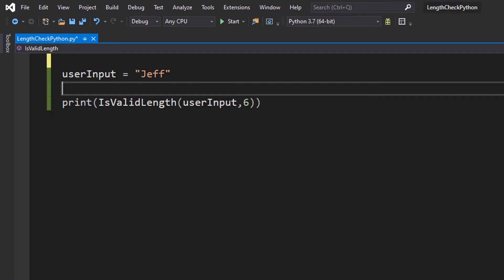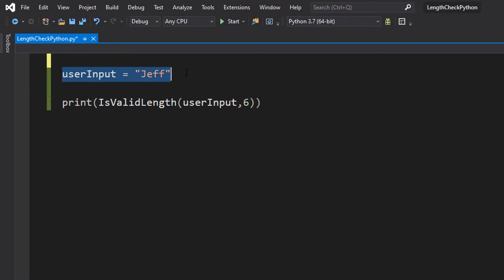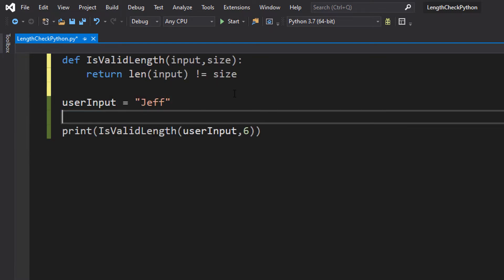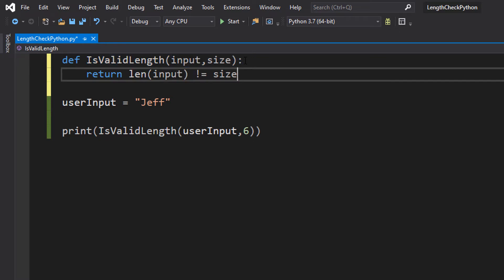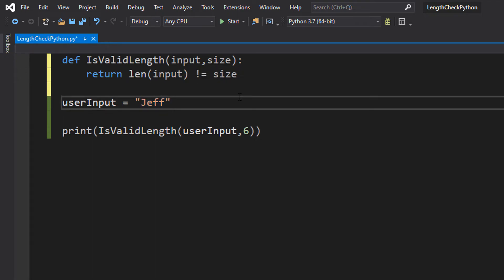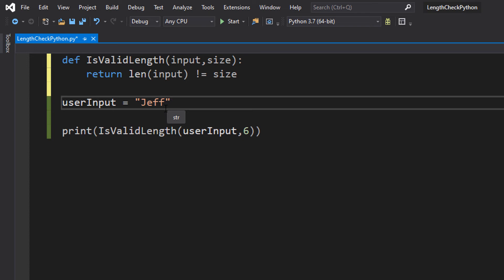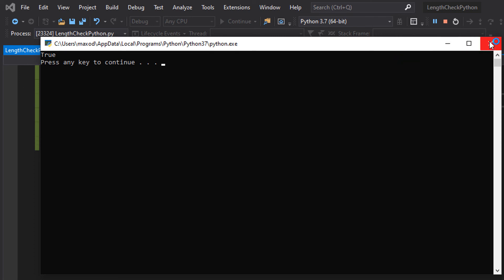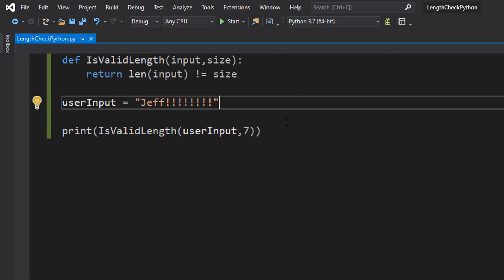Python Validation: Length Check Tutorial (Part 4)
Greetings, today we are here with a Python tutorial. We shall be doing a length check validation on a string. This can be useful if you want to control the size of the user's input.

In this tutorial we shall be checking if the length of an input is not equal to value. This is the most niche scenario in this 4 part Python length check series. For example, if we don't want the input to be 6 characters long and the user inputs a word with the length of 4, this would be valid but if ther user inputted a word with the length of 6, it would be invalid.

This will be a 4 part series. In this video we are covering how to check if the user has inputted a string of a specific length.

This tutorial is aimed at beginners.